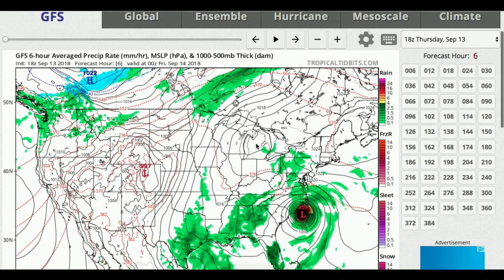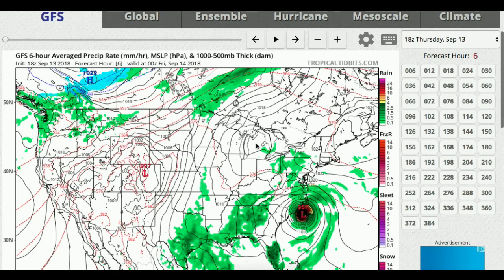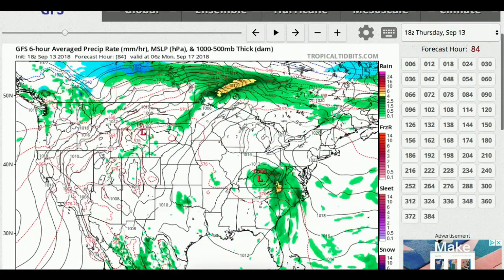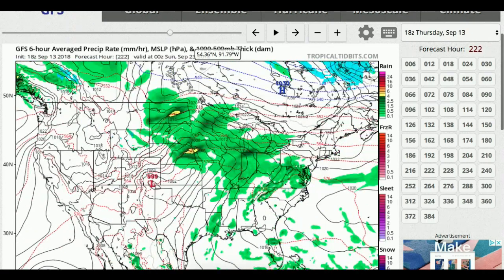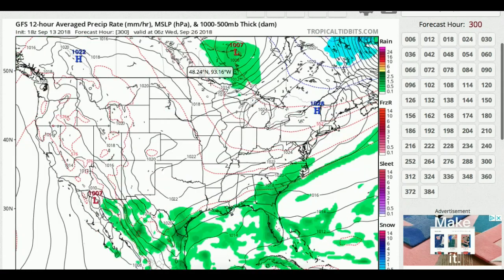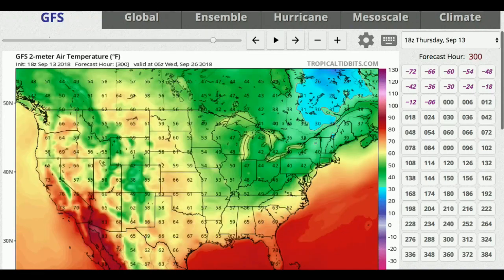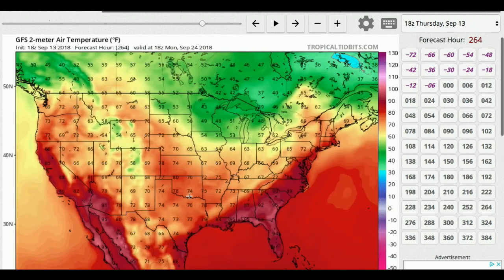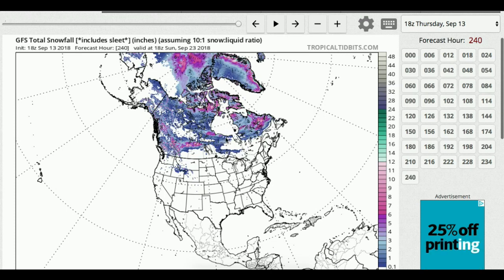Signs Of Winter Approaching Are Everywhere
Hello everybody! Today's video was a modified long range outlook, that looked more into the pattern shifts we could  be seeing in the near future.